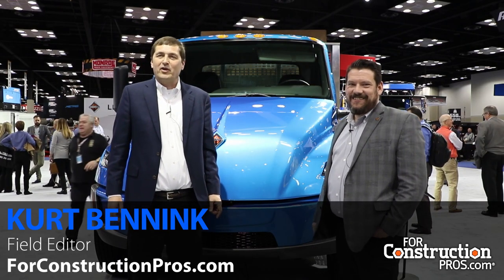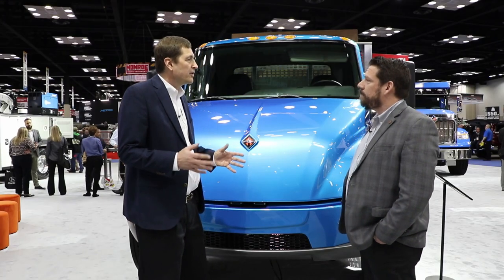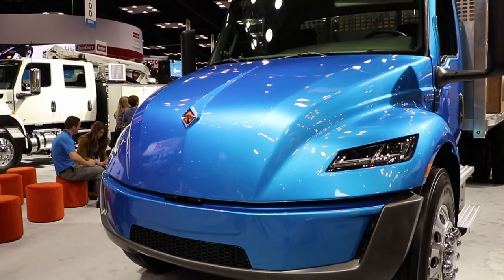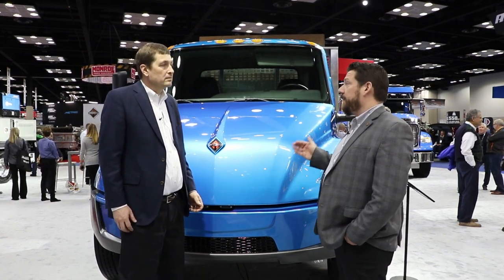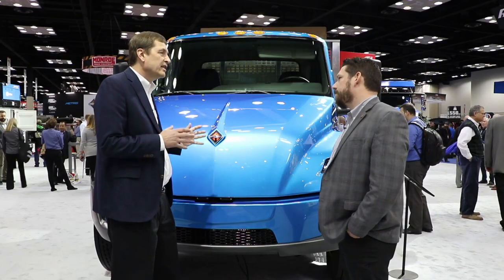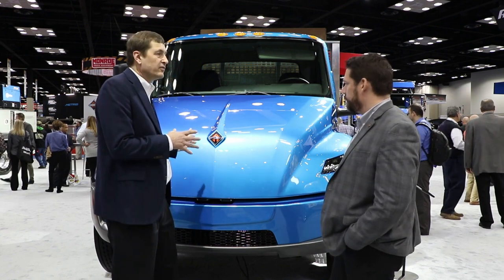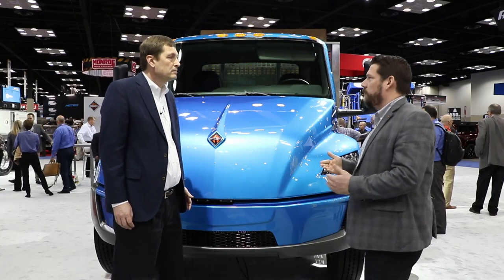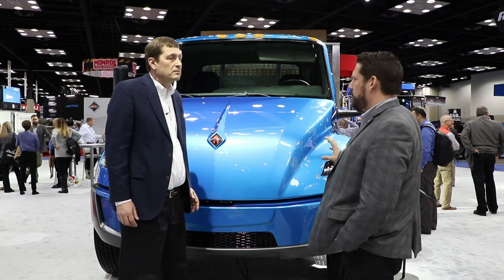Navistar Introducing MV Series Battery Electric Vehicle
Jason Gies talks about Navistar's battery electric vehicle, which will offer three battery sizes ranging between 70 to 200 miles range. Gies says this vehicle is designed for short-haul regional operations.

The company also helps customers with route planning, helping customers figure out what their range will be and how that may vary depending on climate and temperatures.